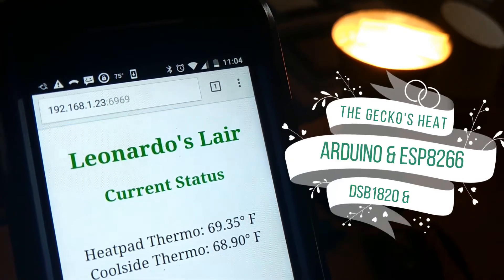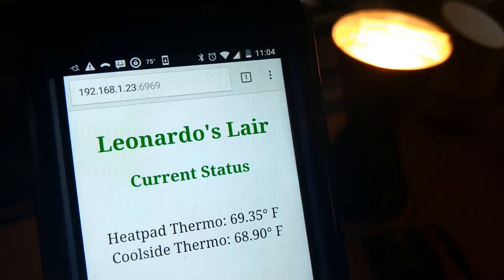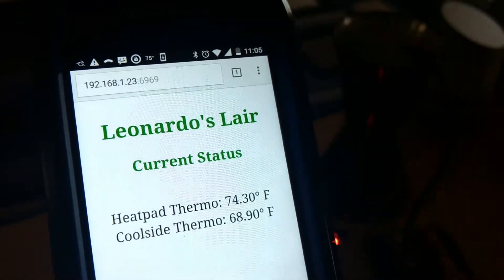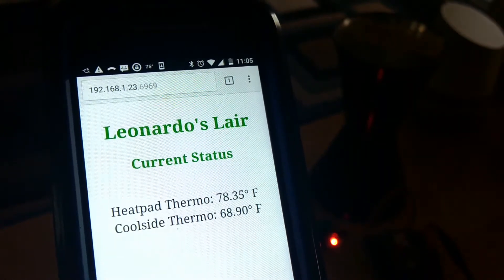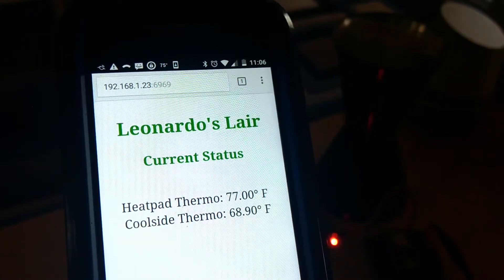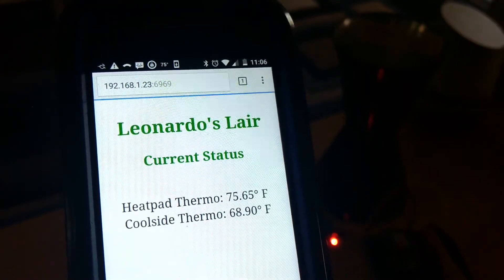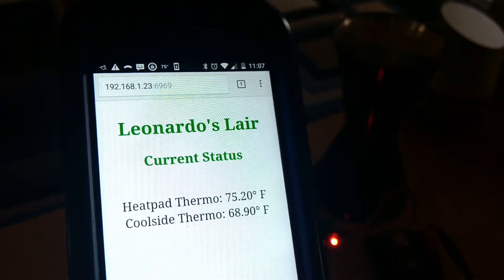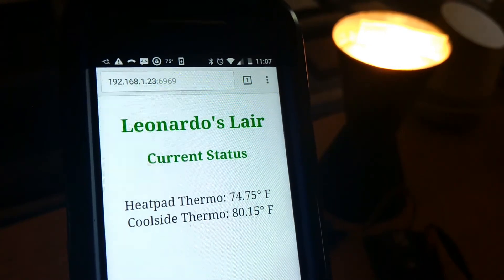Gecko Habitat Monitor/Thermostat w/ESP8266 & Arduino & DS18B20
ESP8266 ESP12 Arduino coded temperature monitor utilizing 2 DS18B20 thermometers. One thermometer is surface contacting and controls a relay connected to 'Leonardo the Gecko's' UTH unit to power on/off depending on current temp. 2nd DSB only monitors ambient temperature but could be connected to 2nd relay channel to control light hood, etc... in future. Both temps are displayed via web page hosted on same ESP for direct monitoring. Instructable with full details will be posted soon.